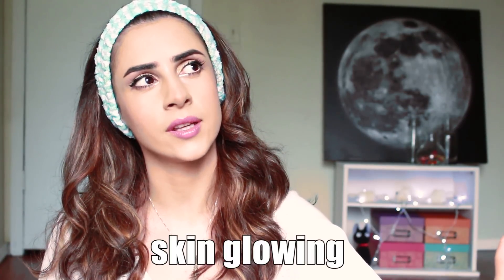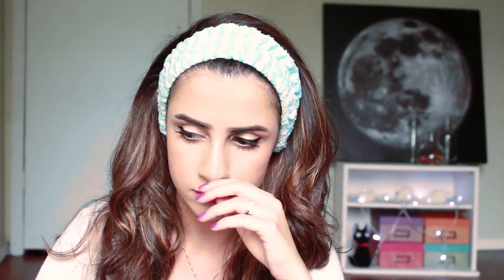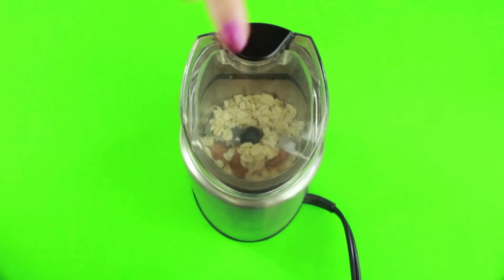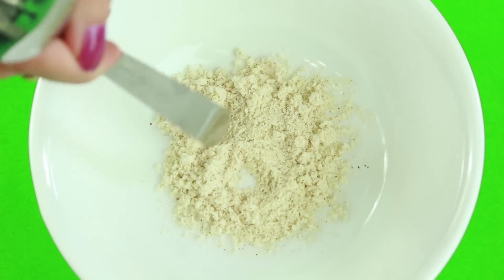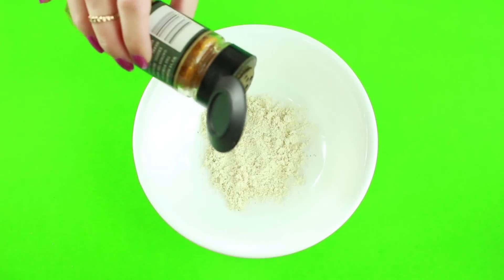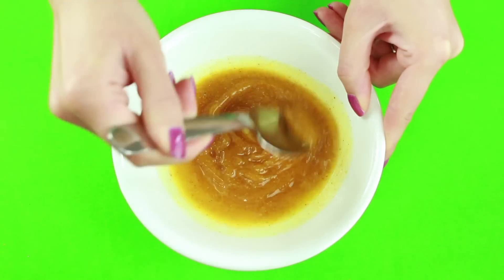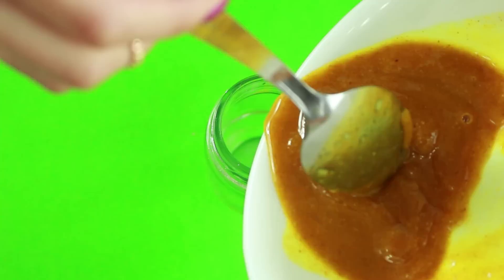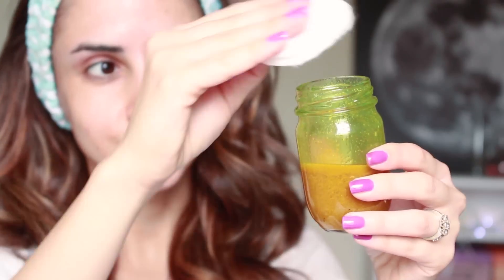DIY Skin Brightening Mask ✺ natural + safe!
Give your skin a healthy glow with this luxurious treat you can whip up right in your kitchen! Apply this mask for 30 minutes every other day to fix skin discoloration, remove a tan, or just to give your skin a boost of energy. This recipe brightens, exfoliates, AND moisturizes. Enjoy!

➞ Periscope: sofiastyled

INGREDIENTS:
Honey
Oatmeal
Turmeric
Almonds
Extra Virgin Coconut Oil
*TIP: Adjust the ratio until the texture is thick. It's okay to go heavy on the powdered ingredients! They provide a ton of benefits and make it easier to apply the mask. Add in parsley, lemon juice, and tomato puree for more brightening power! Just make sure to refrigerate if you add tomato puree.